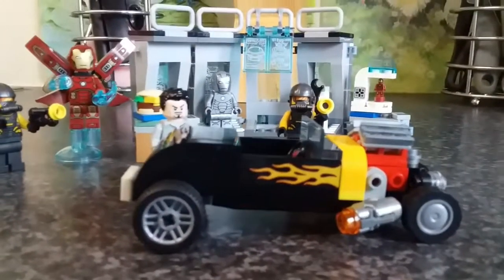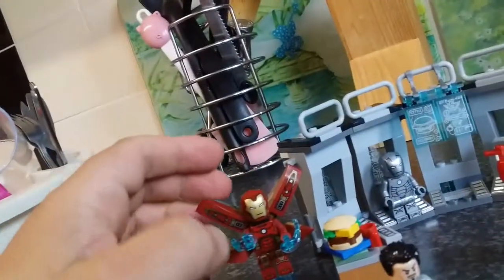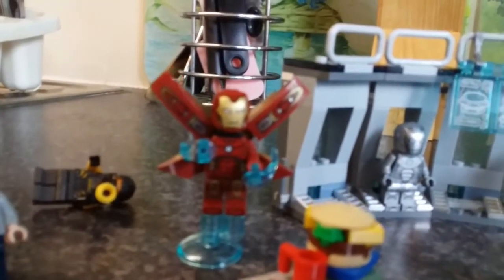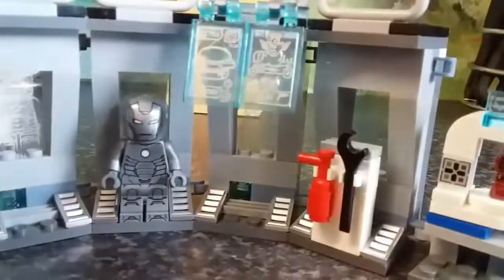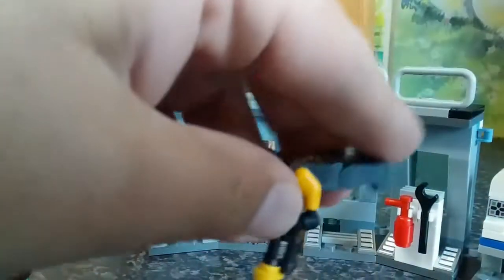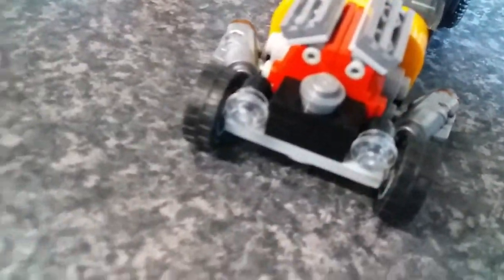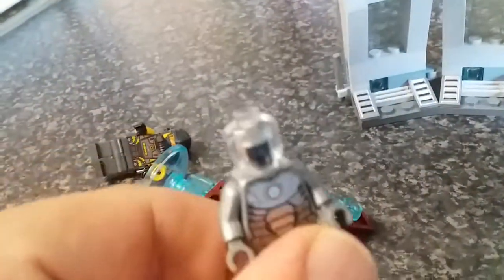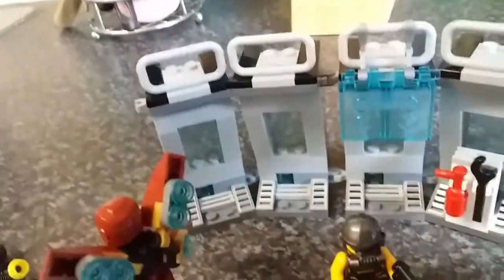Lego iron man armoury review toybox version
The toybox review the ironman armory.